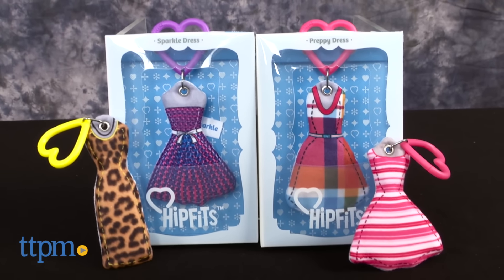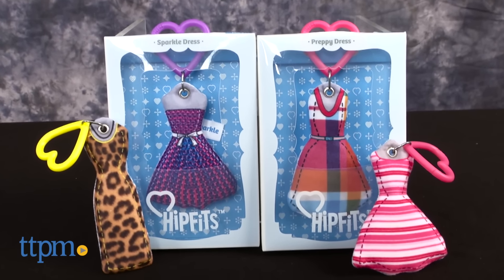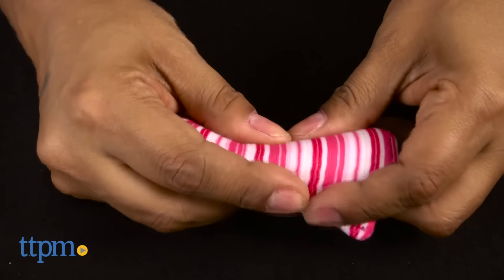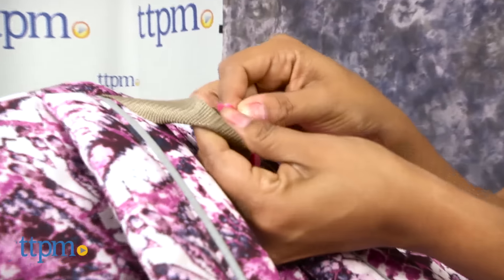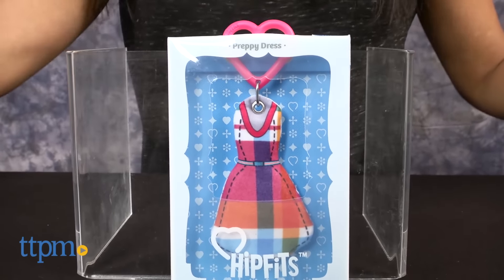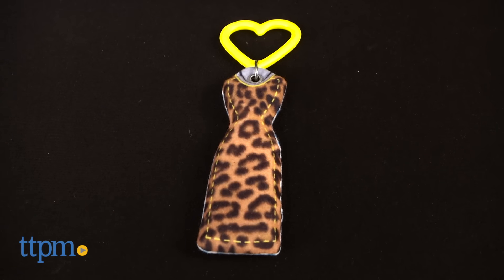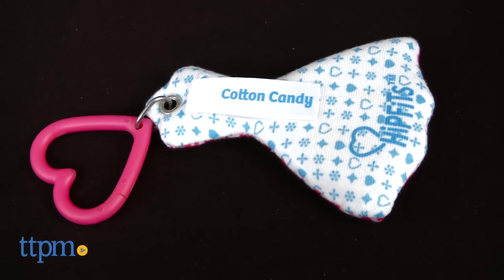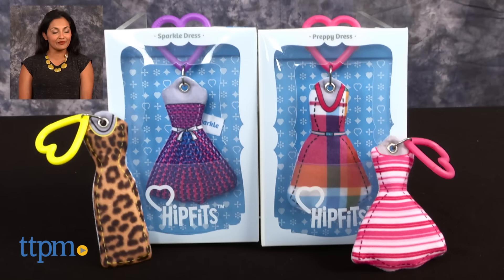Hipfits Dress from Hipfits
Backpack charms for tweens. Hipfits are 4-inch gel-filled dress-shaped charms. Attach to backpacks, gym bags, purses, belt loops, and more. Collect all 11 styles in the line. TTPM reviewed Preppy Dress, Sparkle Dress, Wildcat Dress, Cotton Candy Dress.

Product Info:
Hipfits are mini four-inch gel-filled dress-shaped charms that can be attached to any bag. There are 11 styles in the line. TTPM reviewed the Preppy Dress, Sparkle Dress, Wildcat Dress, and Cotton Candy Dress.